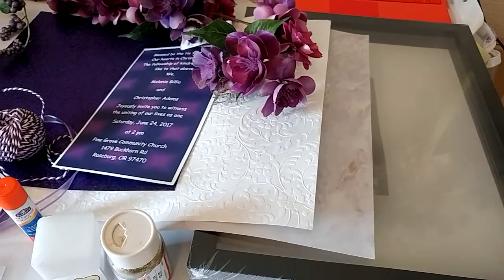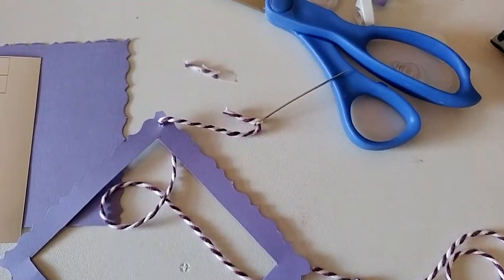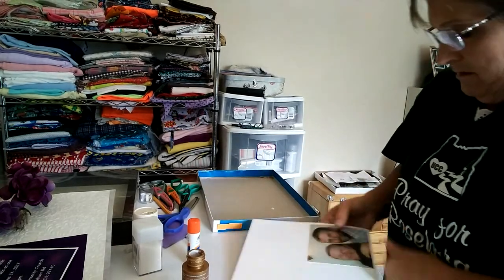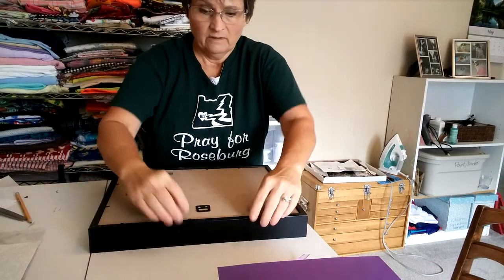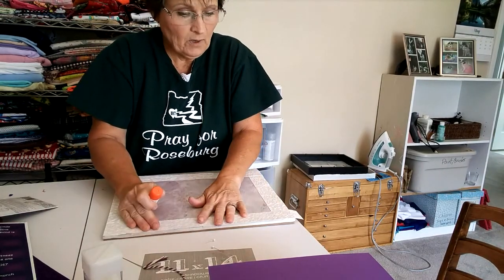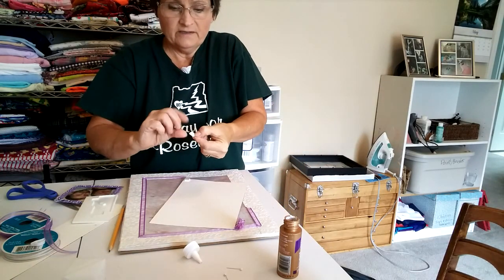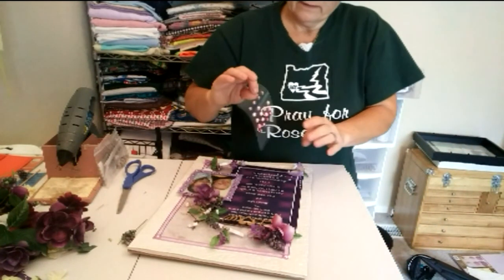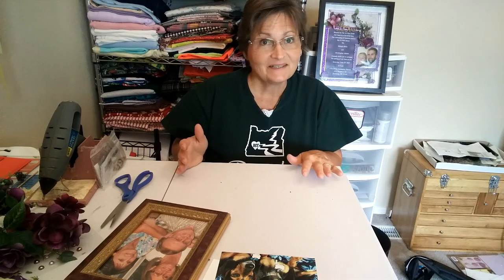How to make a beautiful Shadow Box wedding present or Christmas gift - DIY 3D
Want to make a personalized wonderful gift for a wedding or other important life event that will be treasured for a lifetime? This 3D Shadow card works as a perfect gift when you want to wish someone the est for any occasion.  It makes for a perfect show piece - a unique must make project